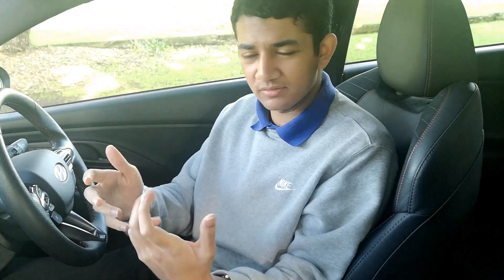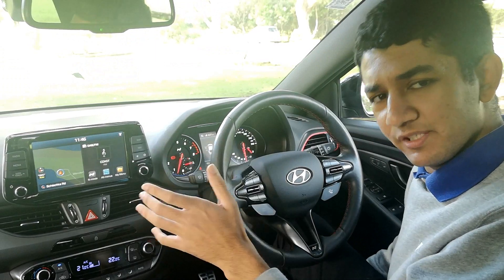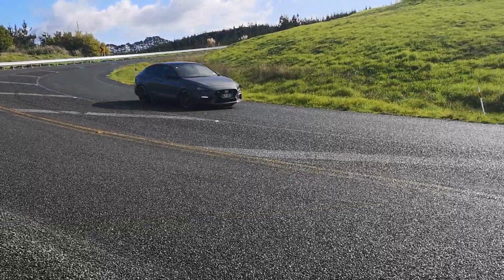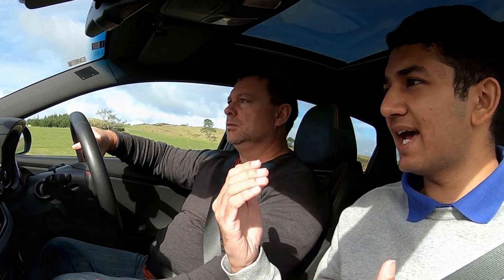Hyundai i30N Fastback review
We get behind the wheel of the new Hyundai i30N Fastback and discover that there is a need for a rapid, manual sedan that is fun to drive and has a boot!
Appreciate the opportunity Hyundai NZ
Great working with you Matthew D'Souza.